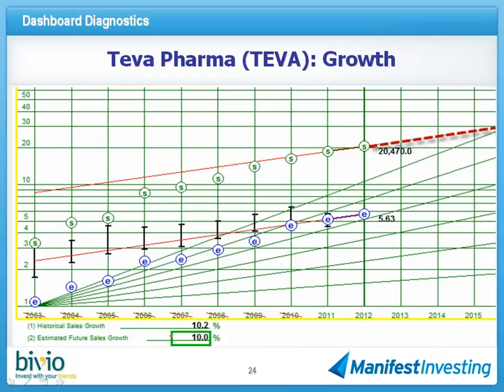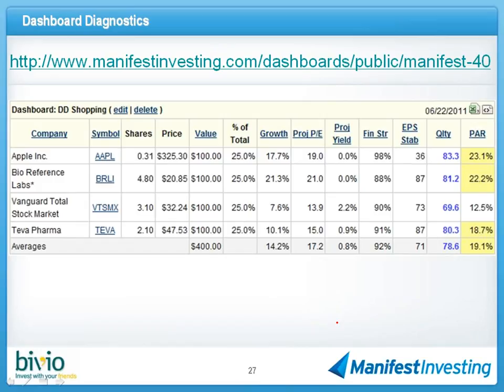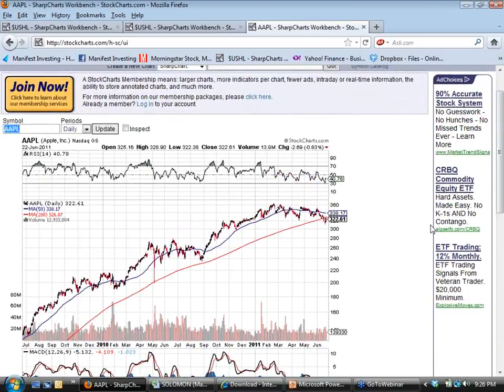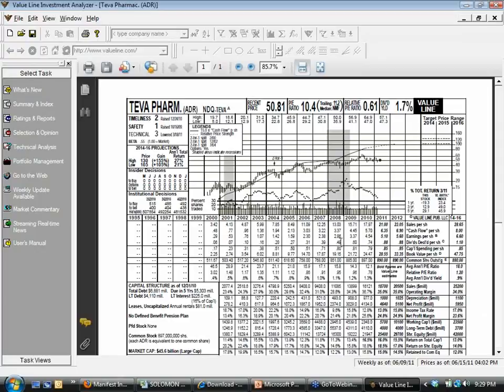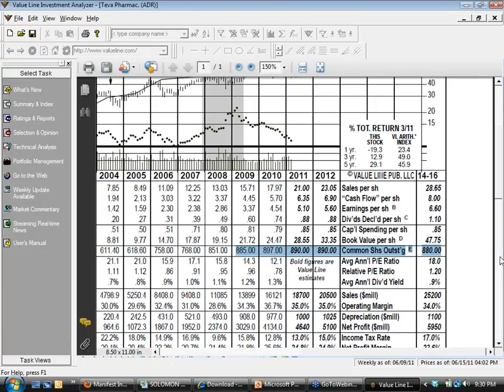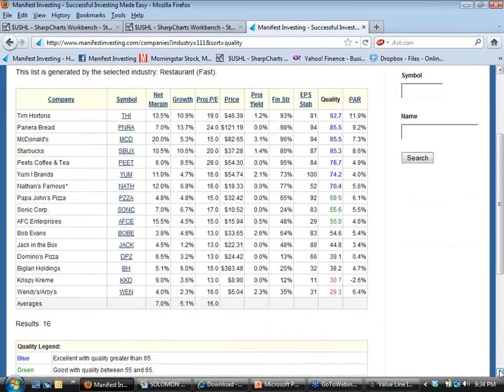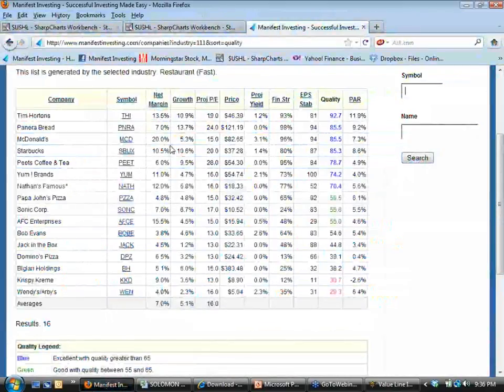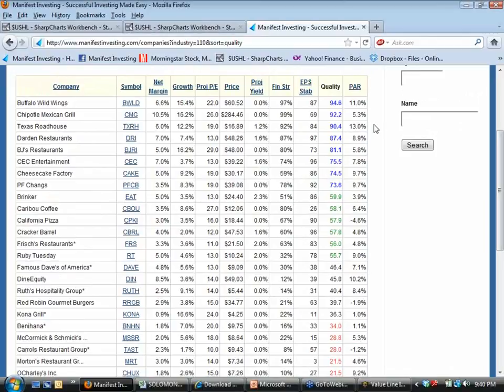DD Manifest40 June 2011 part4 TEVA.wmv